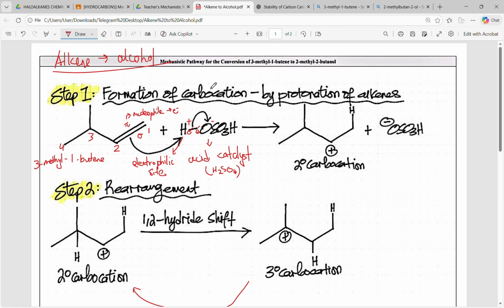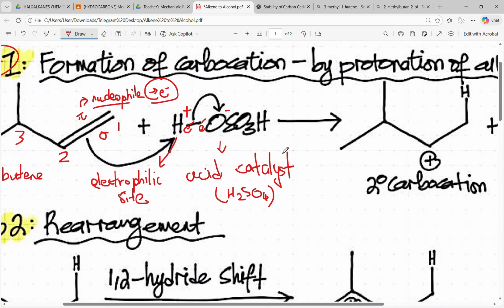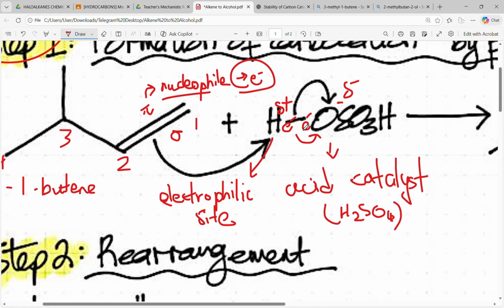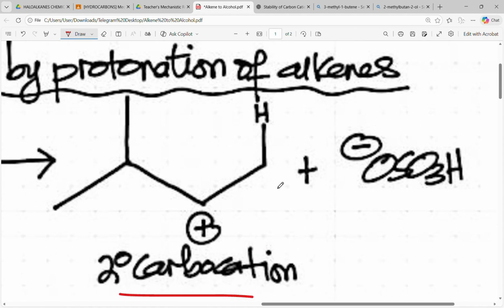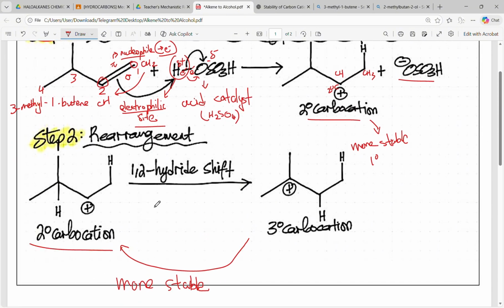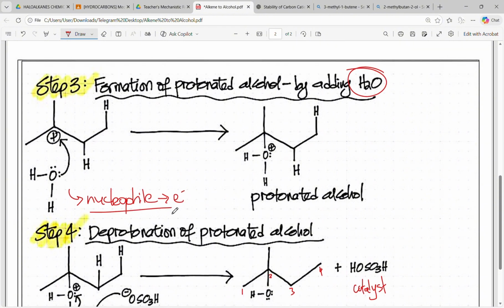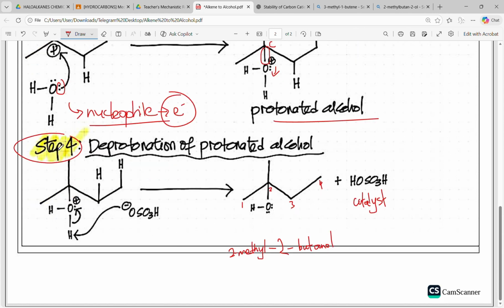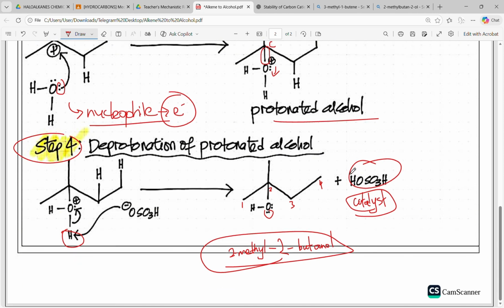[HYDROCARBONS] Mechanism #3: Conversion of Alkenes to Alcohols (Hydration of Alkenes)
Mechanism converting 3-methyl-1-butene to 2-methyl-2-butanol.